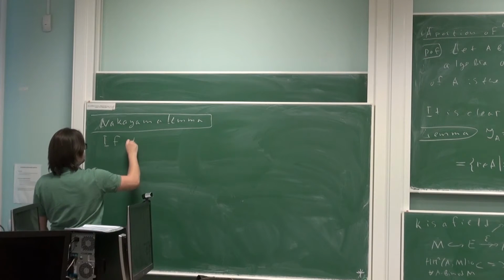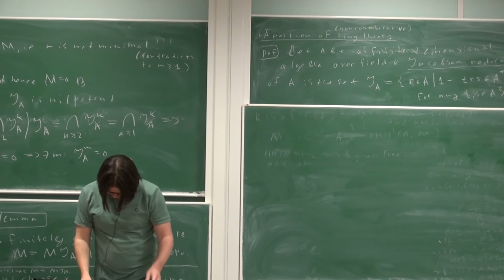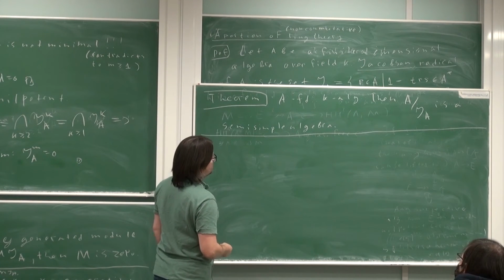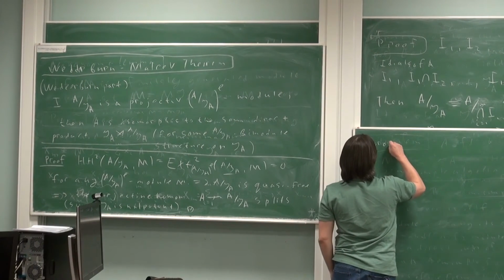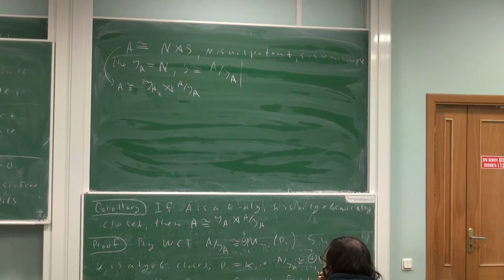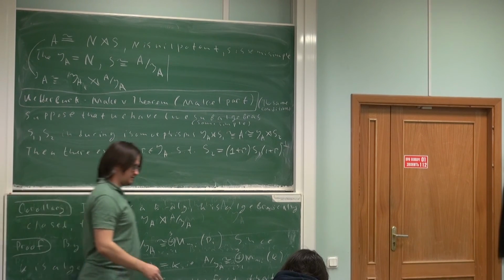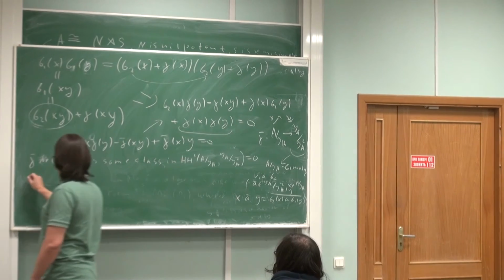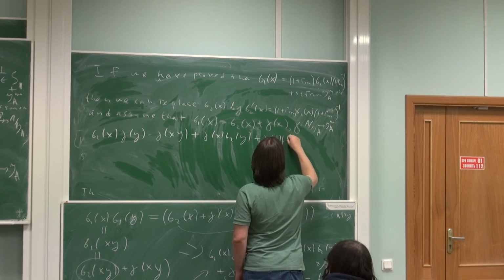Лекция 15 | Гомологическая алгебра | Юрий Волков | Лекториум